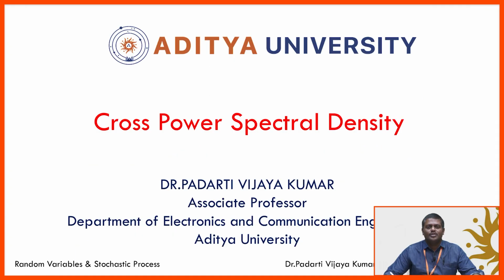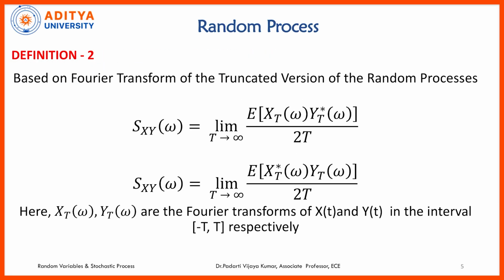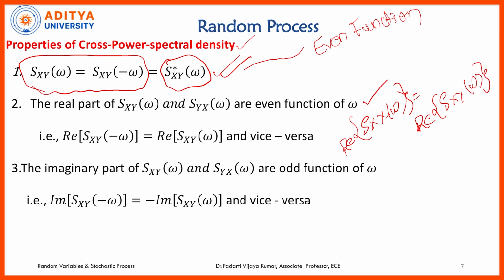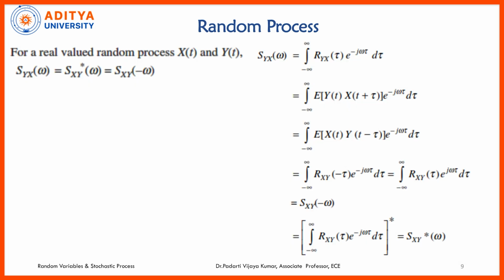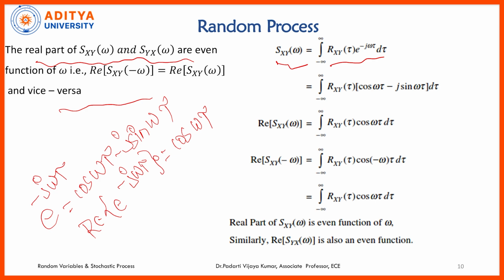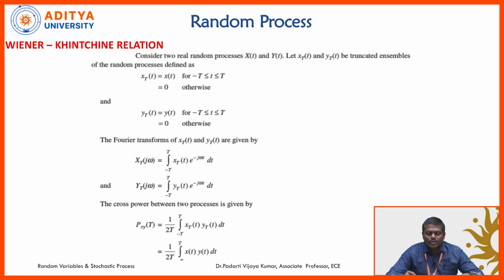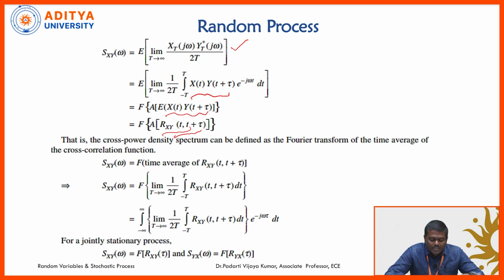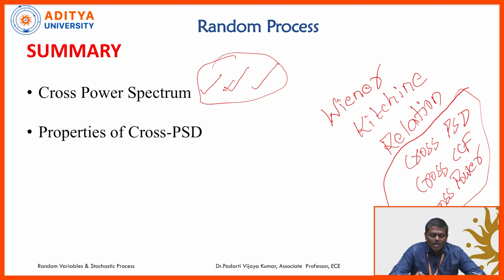Lecture - 21 | Cross Power Spectral Density | Dr.P.Vijayakumar | Aditya University-Surampalem